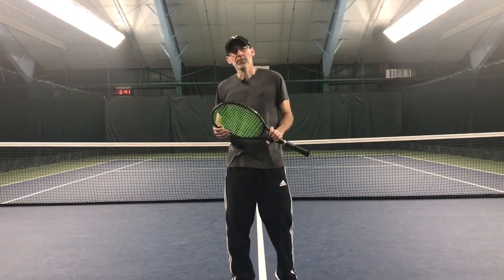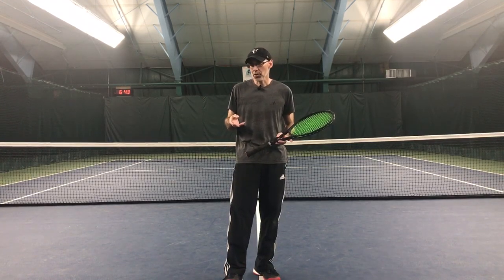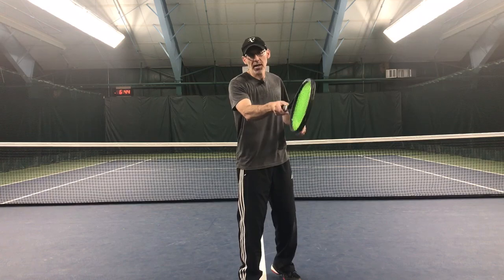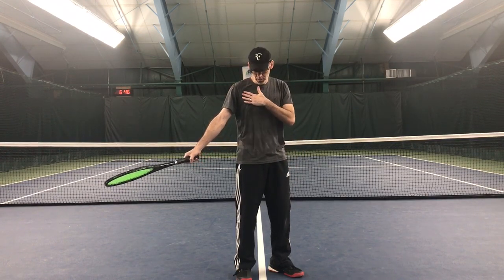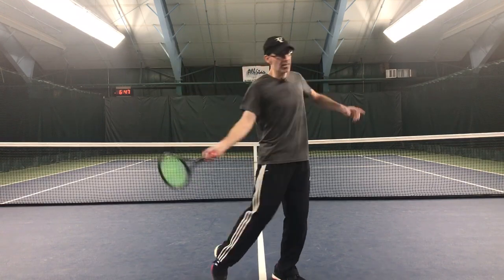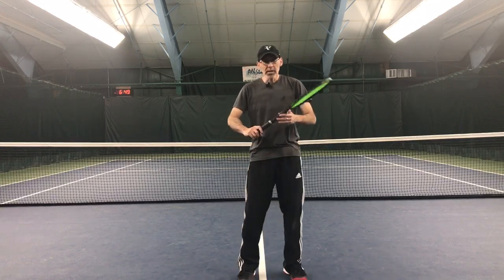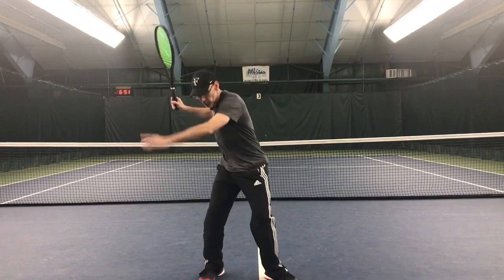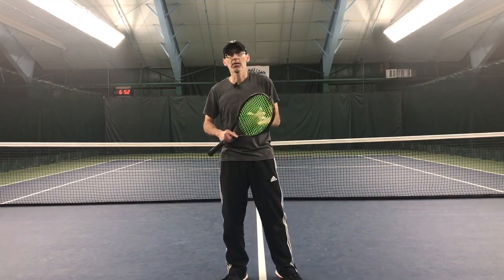Ground Reaction Force Demo #3: The Delay (AKA LAG)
Here is the video on ground reaction force demo #3: The Delay (AKA LAG) Here we learn about this mysterious part of the swing that I call the delay. The lag aspect of tennis has been a mystery to most. There are plenty of coaches out there that say they know what lag is but they don't transfer the information well enough to students, in my opinion. Now it's my turn. Part of being a successful coach is to be able to simplify the complicated aspects of certain movements. Hopefully I've done a good job of doing that or at least given you a new perspective on it. Let me know how I did. Good luck and stay loose!